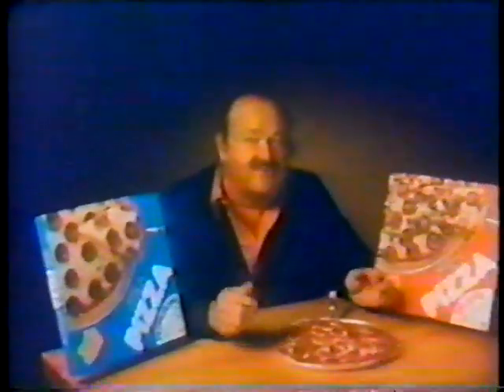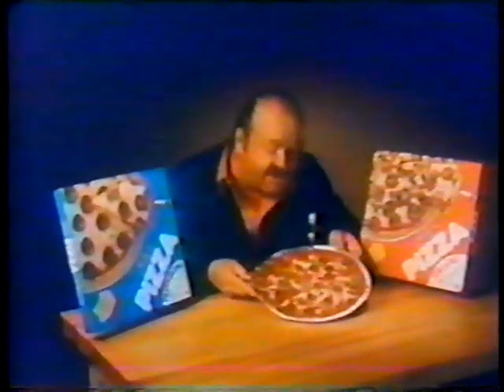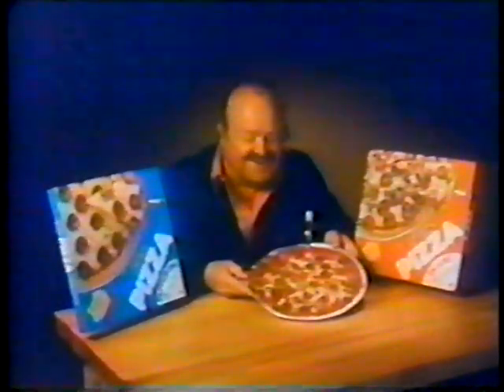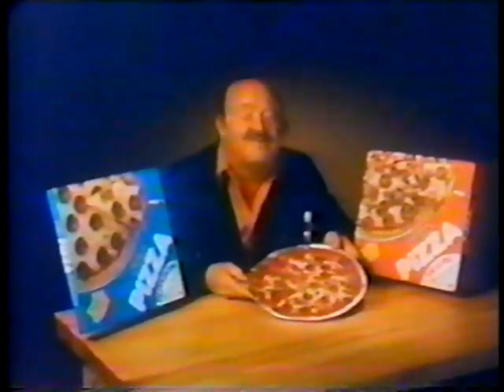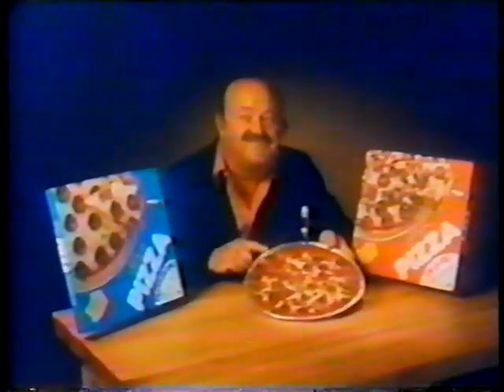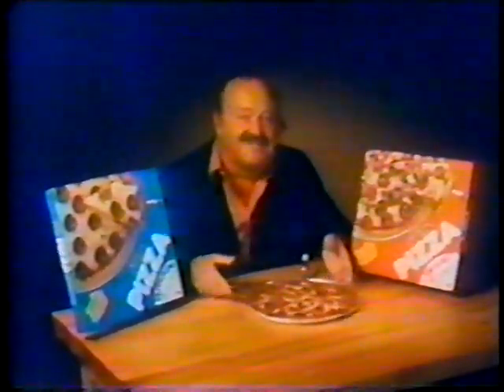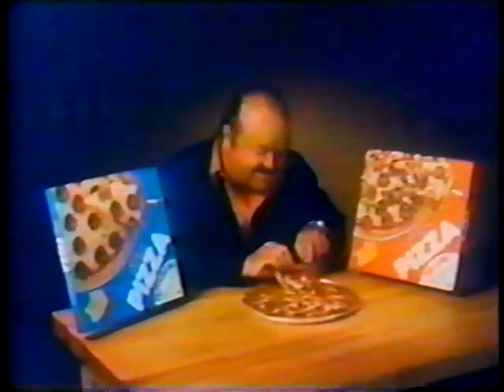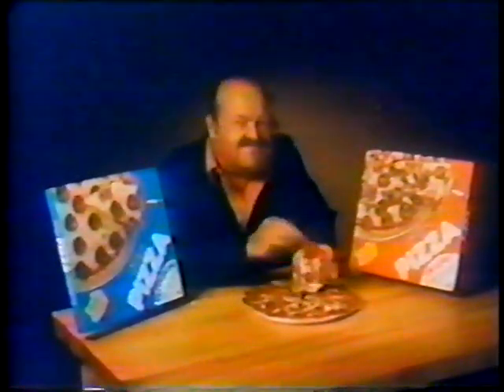Kellogg Frozen Pizza TV Commerial 1975 featuring William Conrad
Kellogg Frozen Pizza TV Commerial 1975.  The Kellogg company knows how to make frozen pizza - William Conrad speaks highly of the quality!